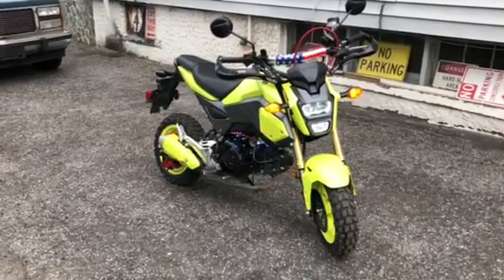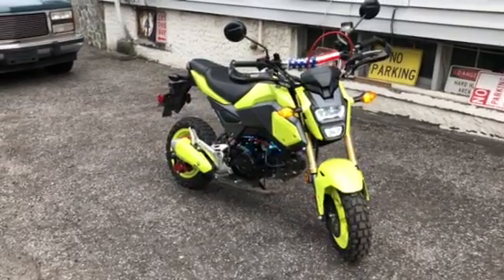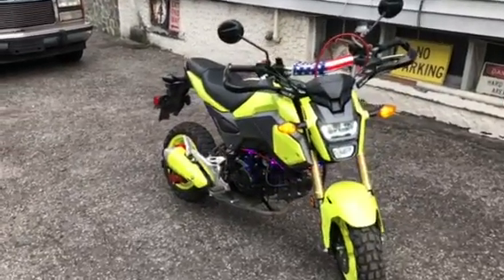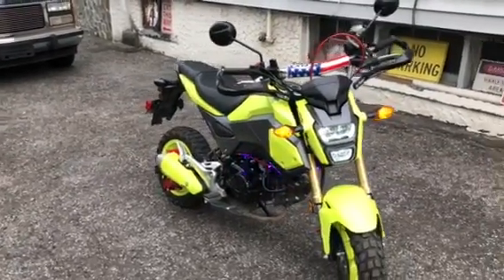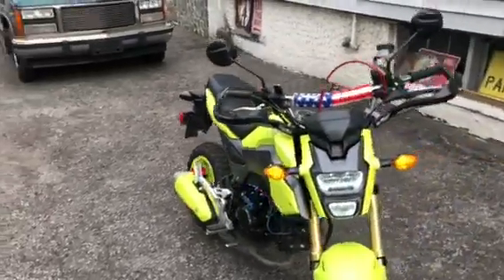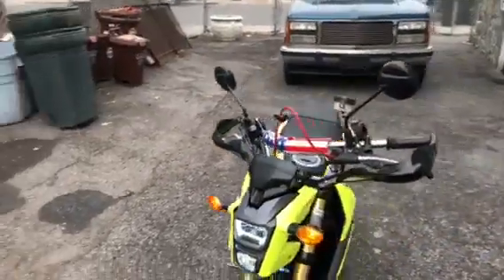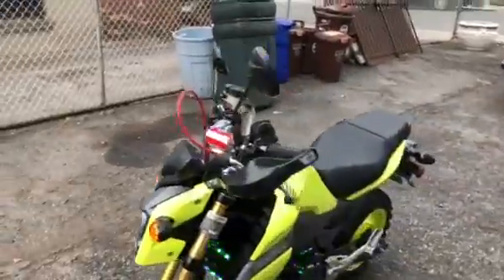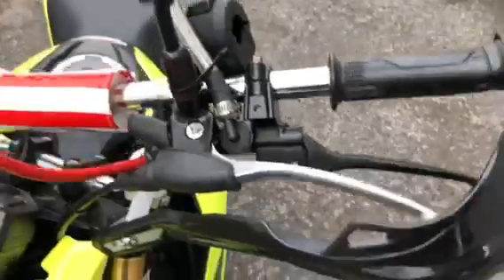Honda Grom hand brake setup d.i.y.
Home built with parts and steel laying around